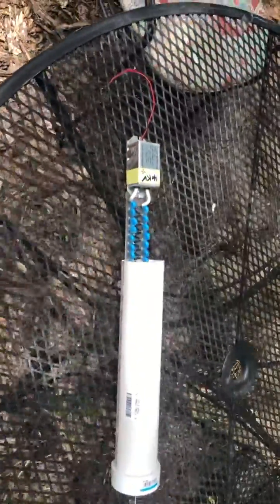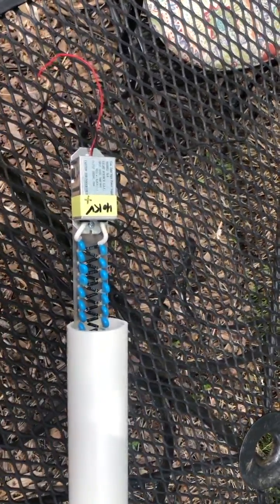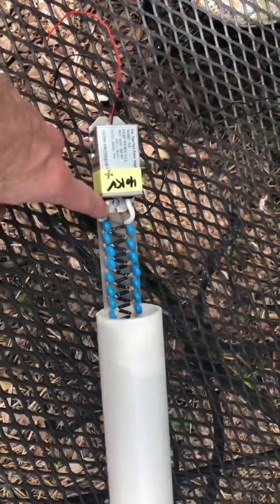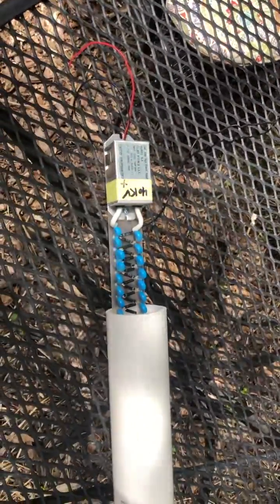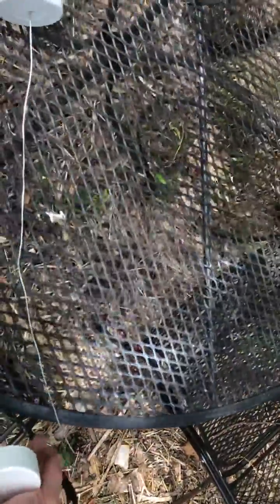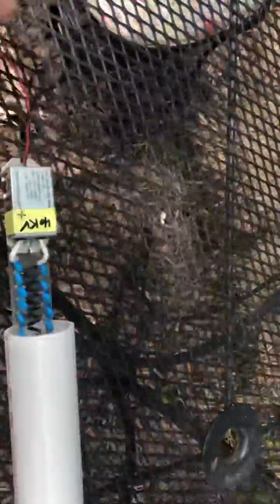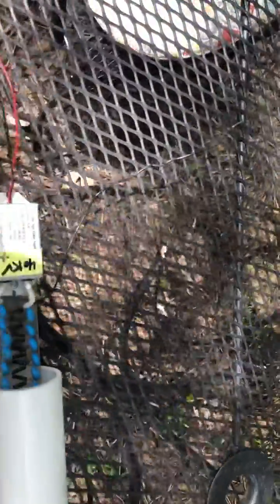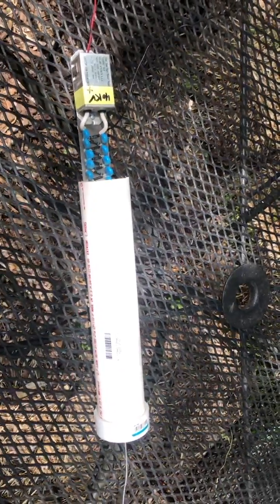Preparing a 40,000 Volt generator for electroculture experimentation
In this video I show how I’m putting together an off-the-shelf high voltage generator for use with electroculture.